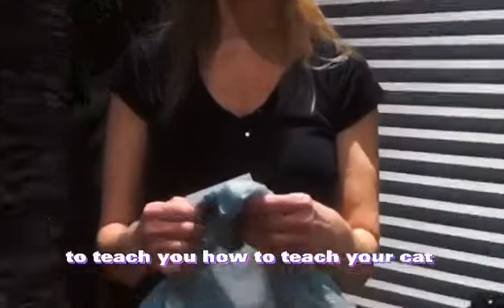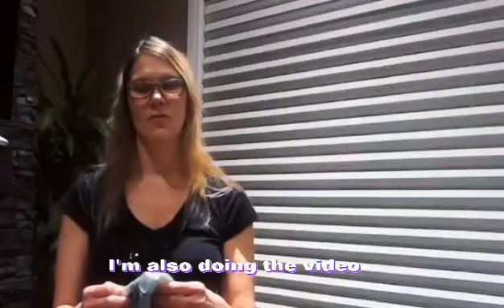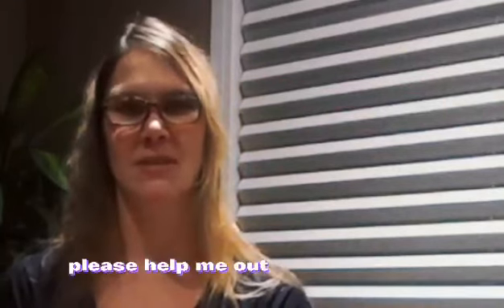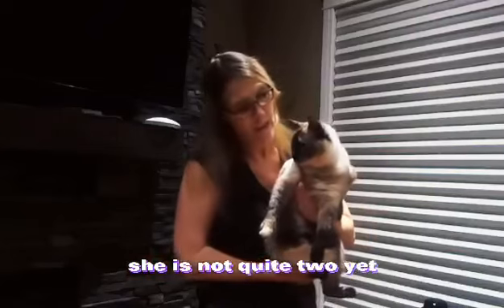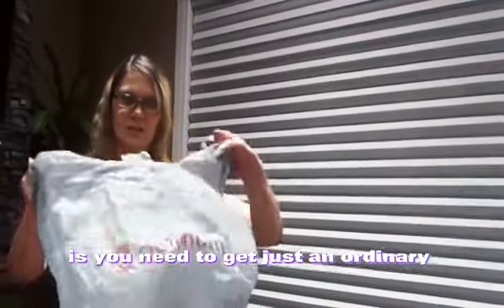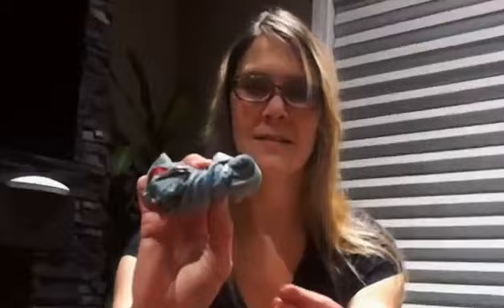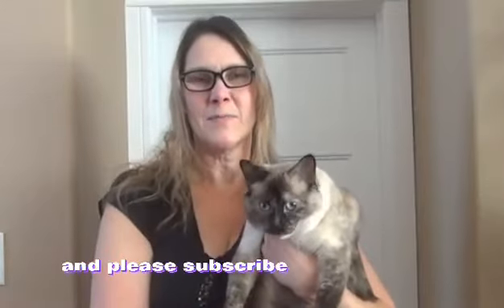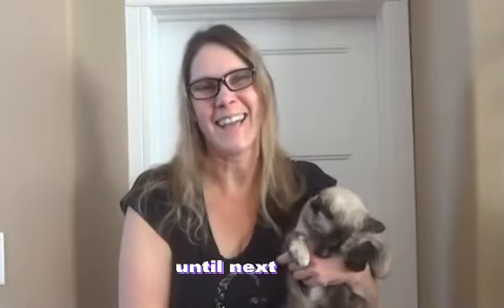How To Teach Your Cat To Fetch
A step by step guide to teach your cat how to fetch. From making the toy, the technique, and how to teach your cat to fetch. It worked for me for all my cats. They all know how to fetch.

Its not expensive and its fun for the whole family.

This is project for a Business university class. Please HELP me get to my goals by:

- Clicking LIKE
- Commenting on the video & telling me what you would like to see in the future
- Sharing this Link with everyone you know

*** Anything is possible if you just BELIEVE!! ***

Thanks very much for the support. Arya & I thank you. 🥰🥰🥰